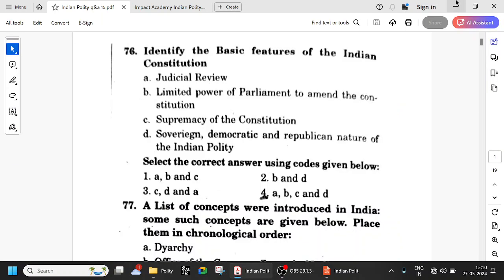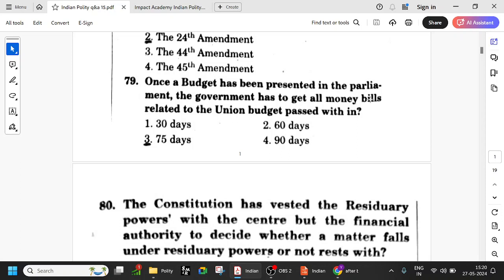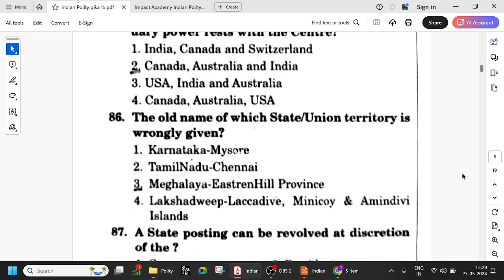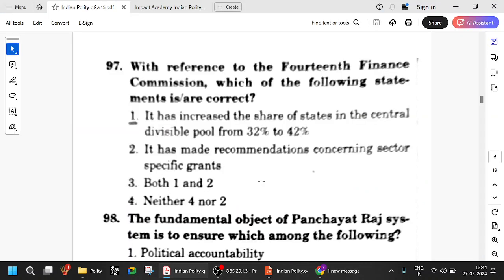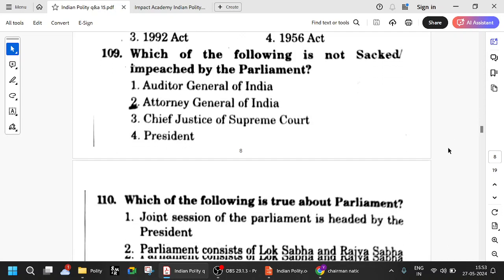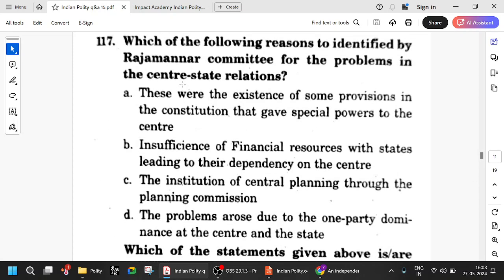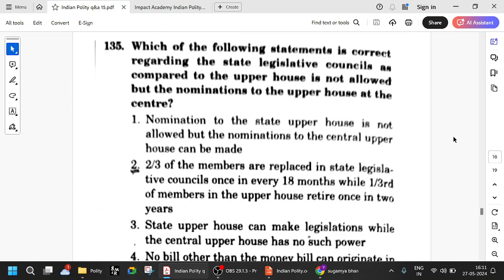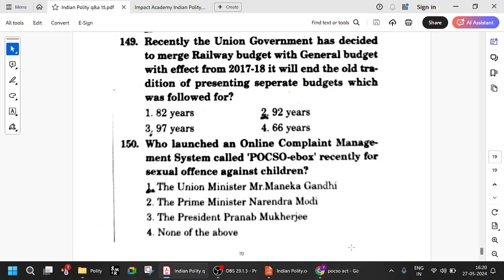Indian Polity / Q&A / One-liners / model paper 15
This series of videos will contain Important one liners Q&A discussion on all topics of Indian Polity. It will be very useful for competitive exams.